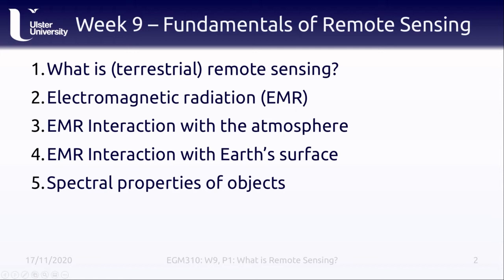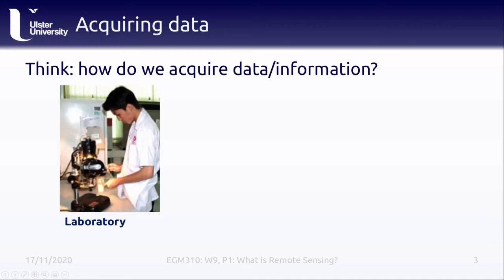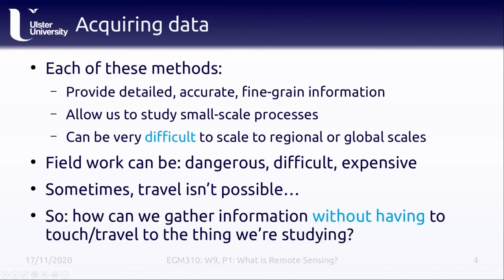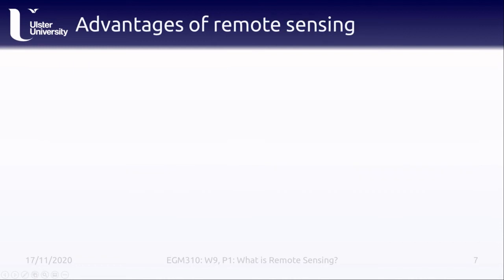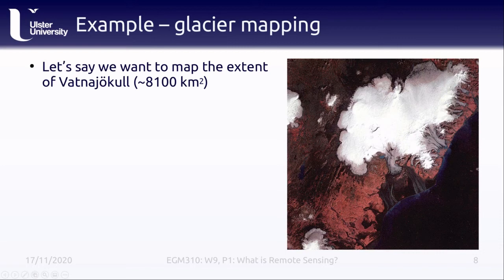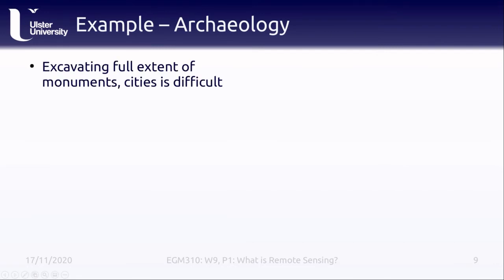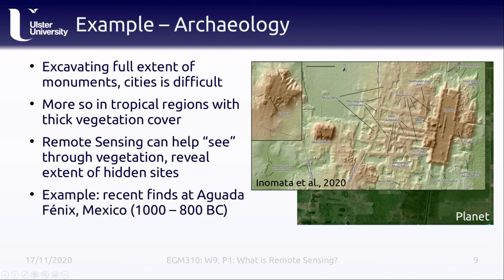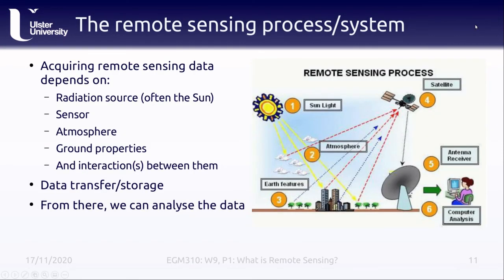EGM310: Week 9, Part 1: What is remote sensing?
EGM310 lecture introducing remote sensing.